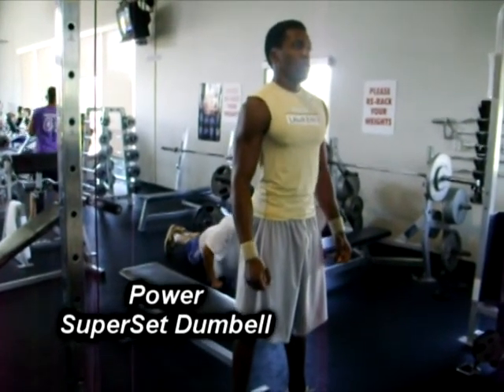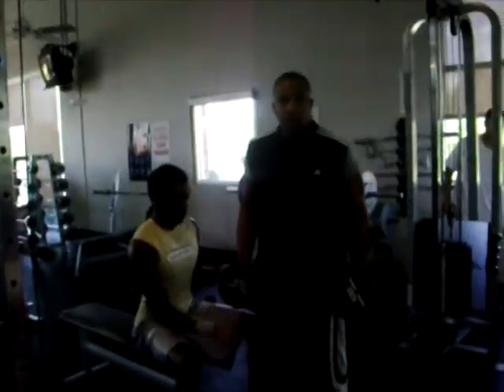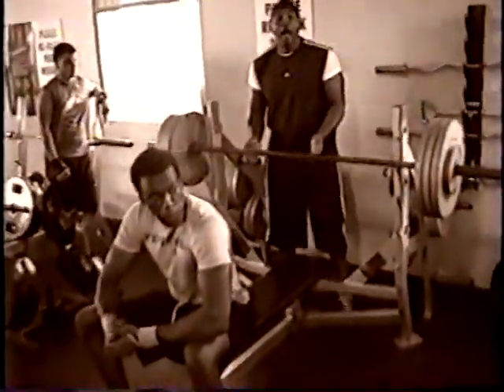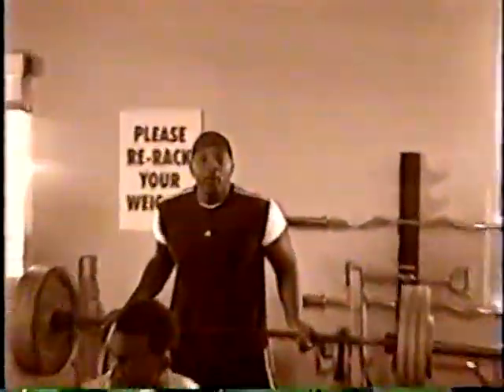Bertram "Manchild" Lawrence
Bertram "Manchild" Lawrence Recruit Video